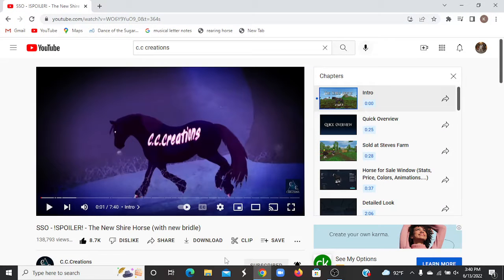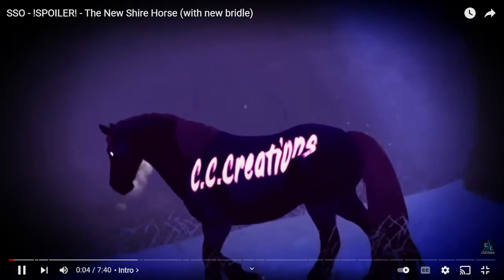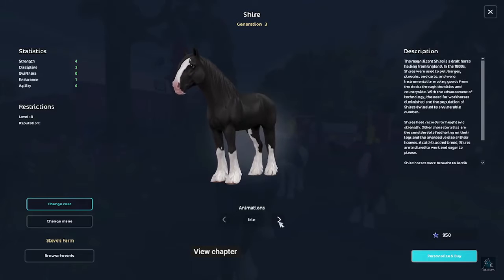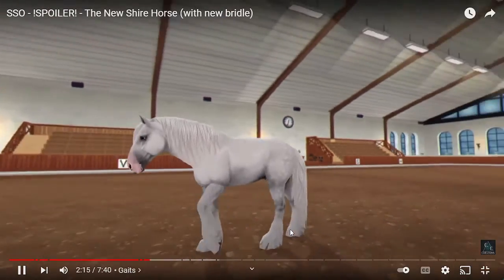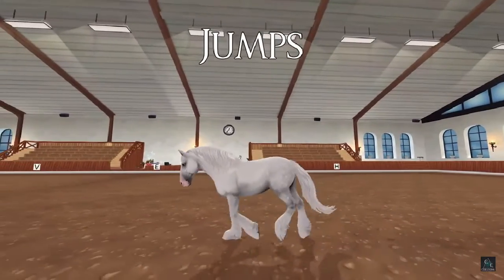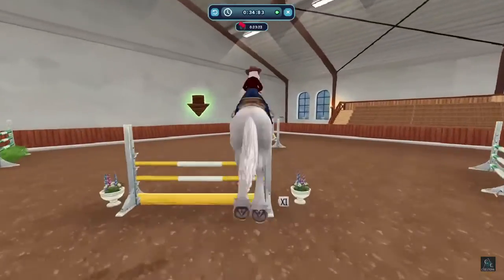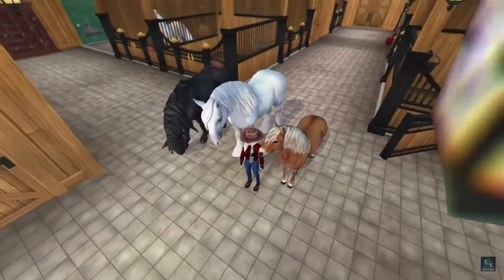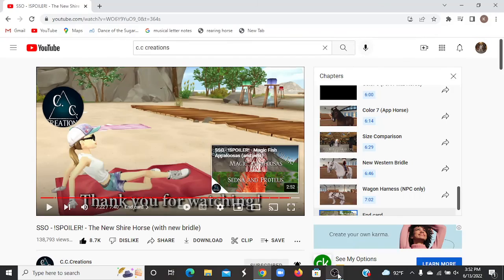New Shire Horses! C.C. Creations *Kate Northwin*